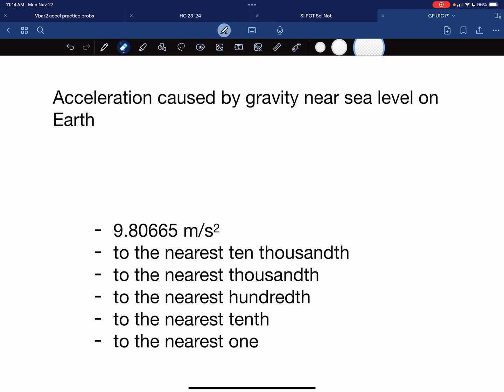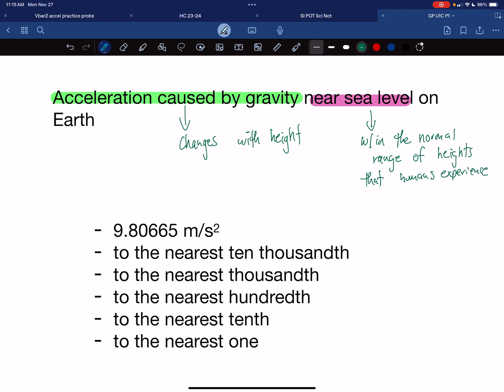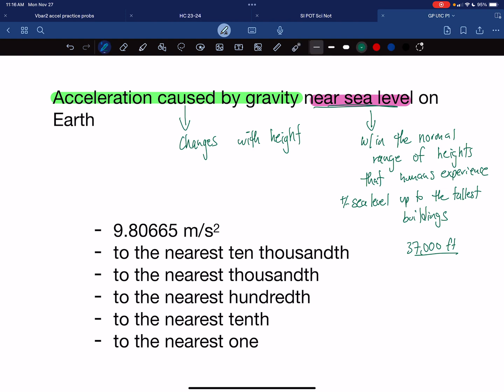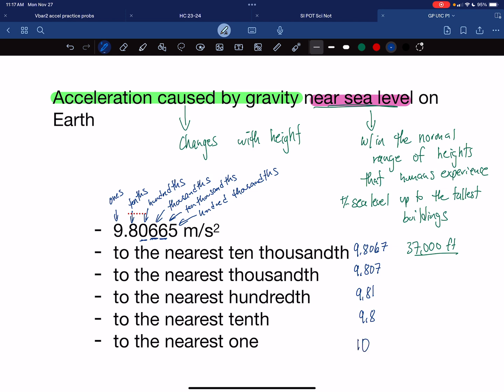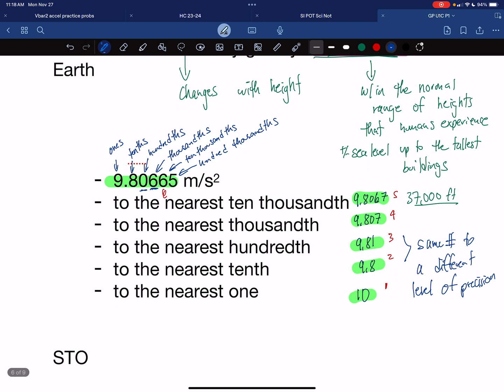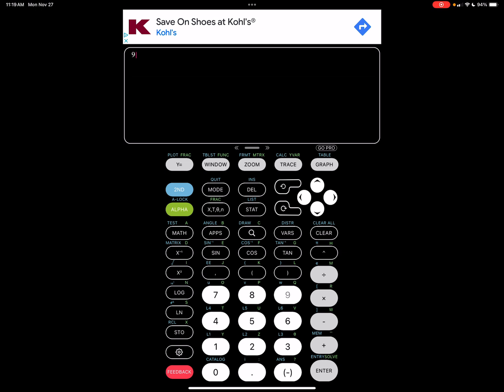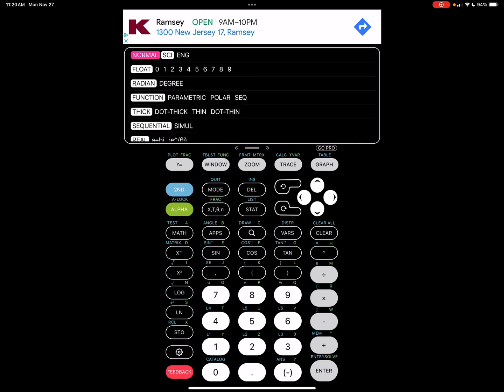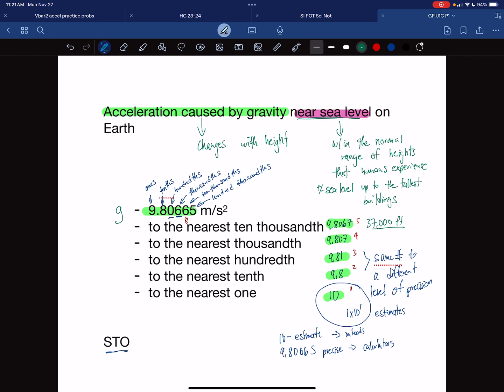FFall g rounding and STO